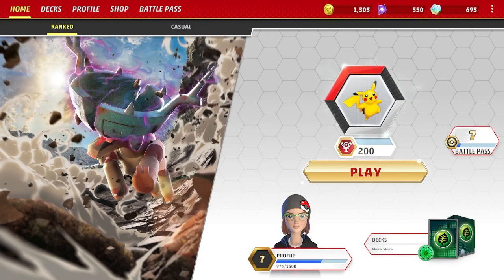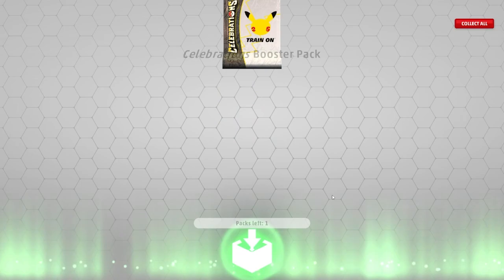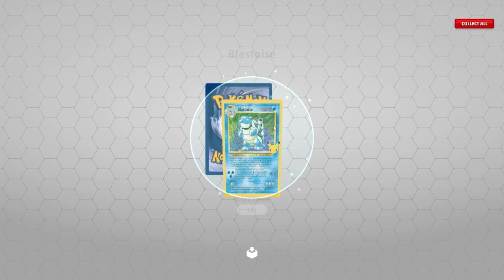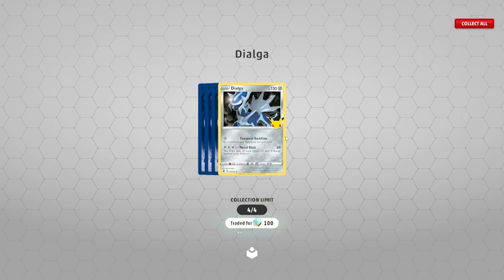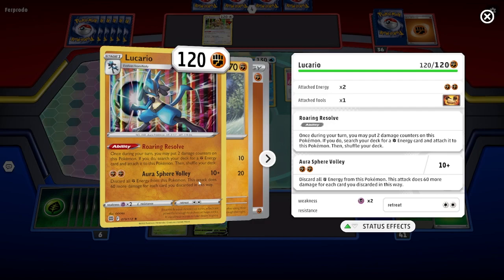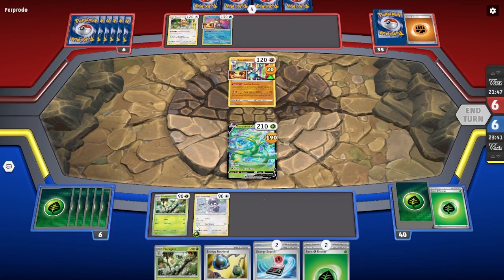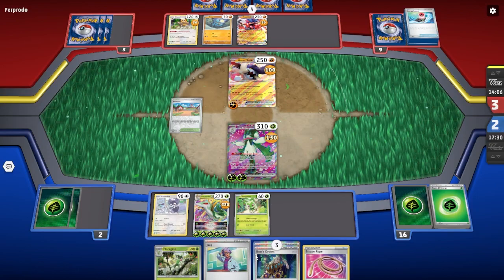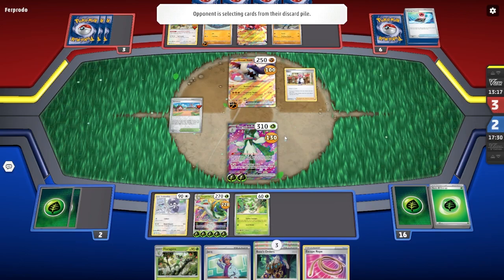Pokémon TCG Live - Celebrations pack openings (ext. Battle)